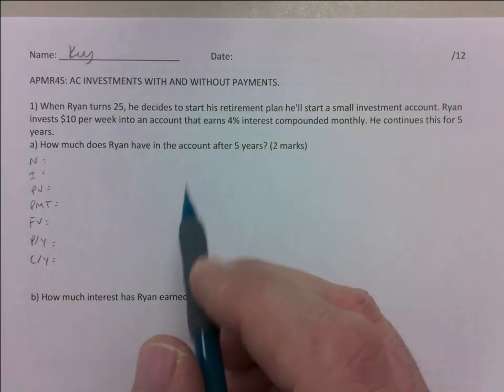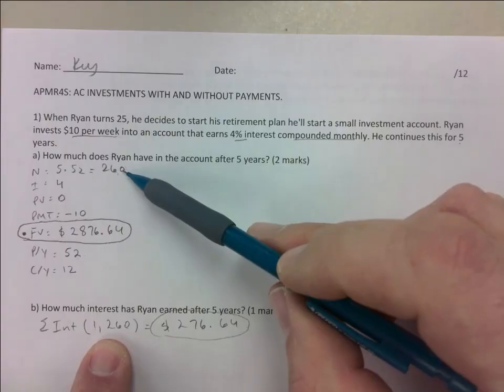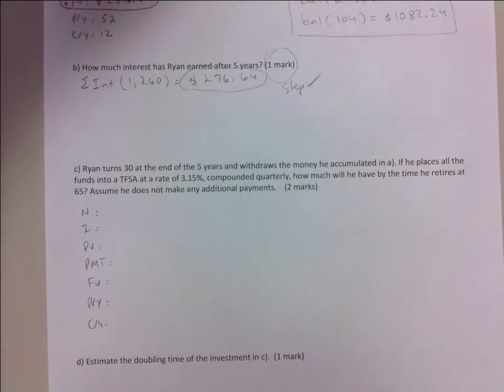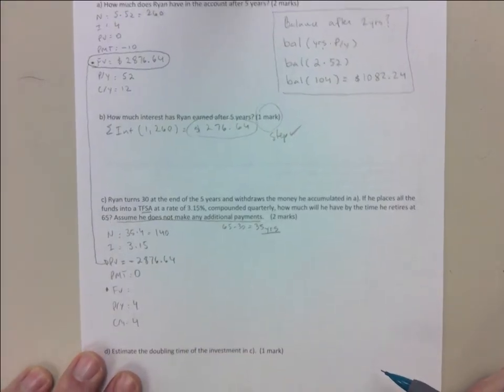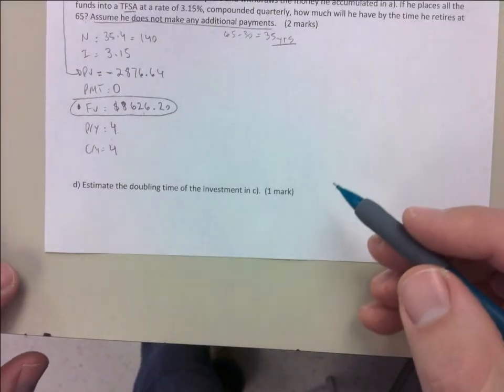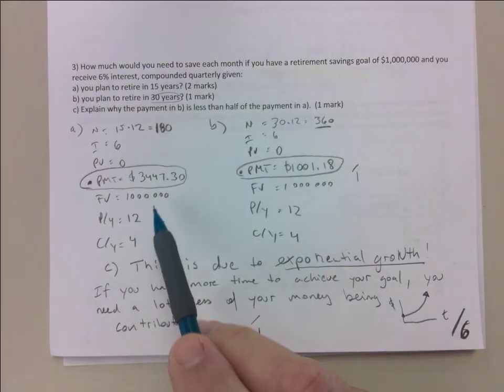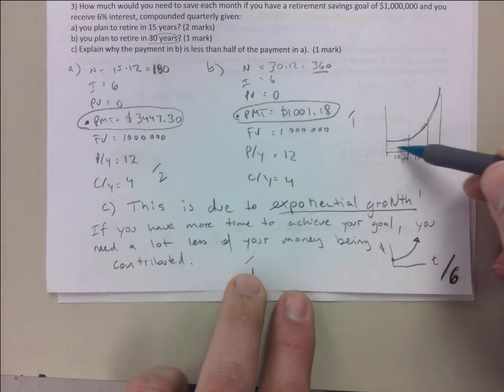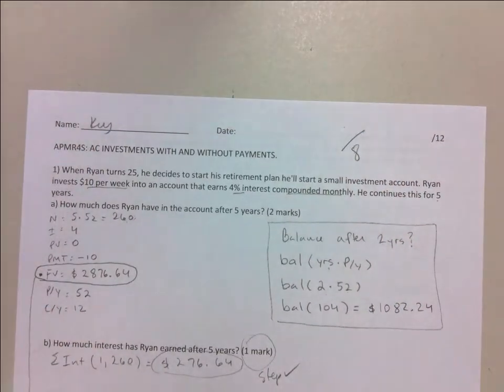FINANCE TVM AC INVESTMENTS: SOLVING FOR PMT. DEPOSIT REQUIRED TO ACHIEVE GOAL, RULE OF 72